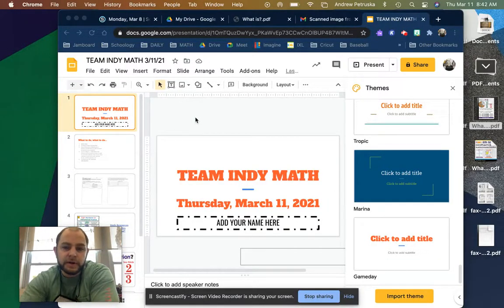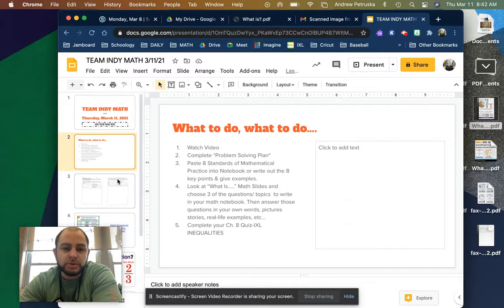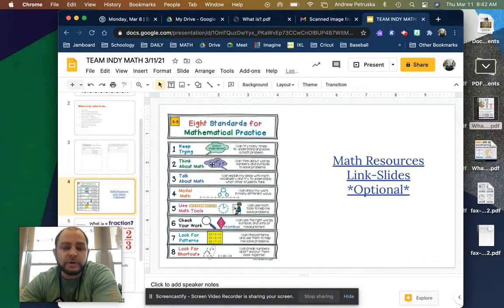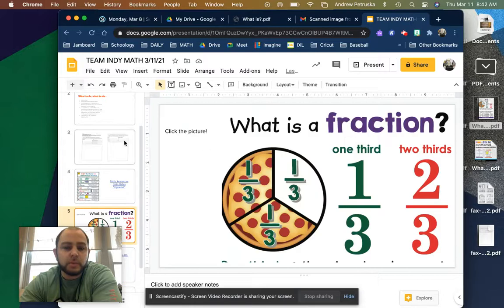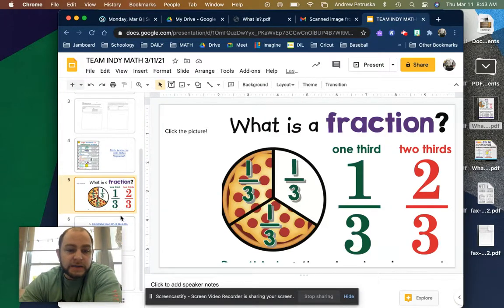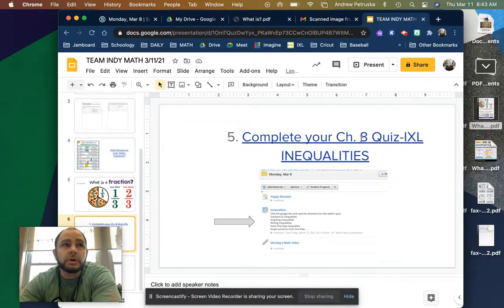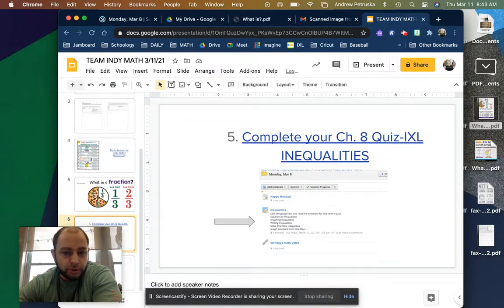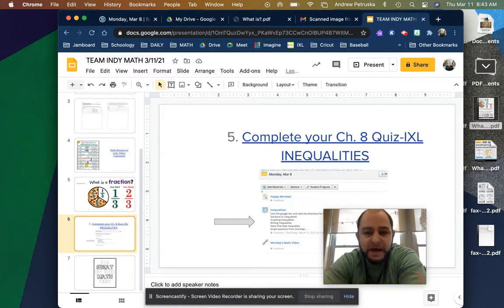Team Indy Math 3/11/21